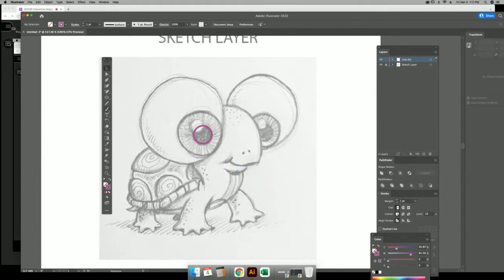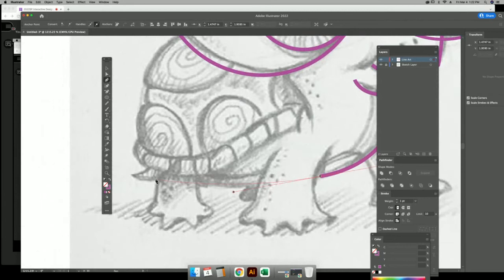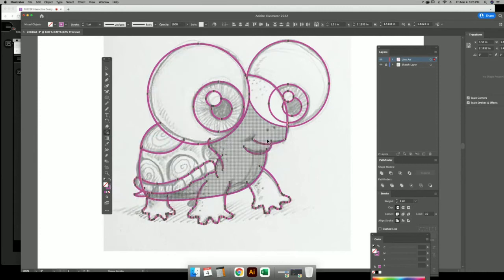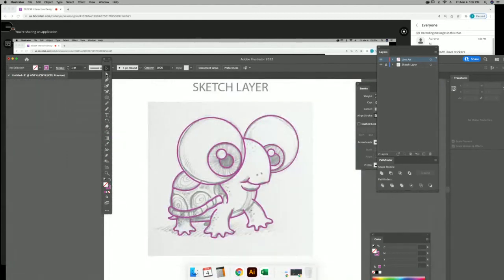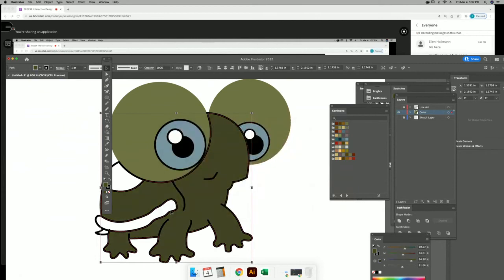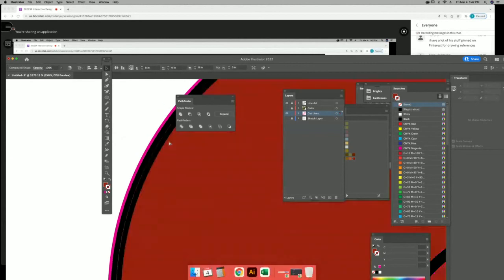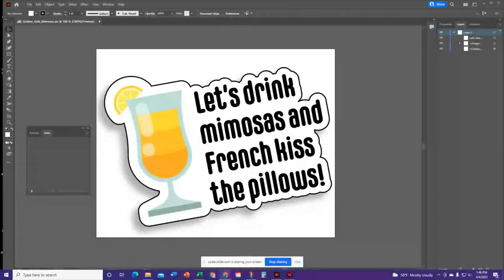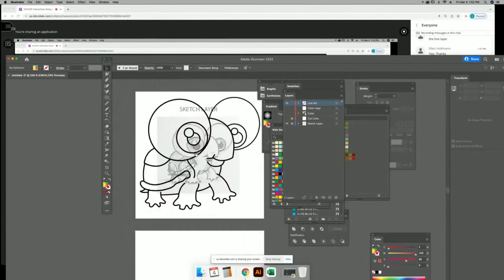Design Club Design Challenge: Sticker Demonstration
Tutorial by Ms. Smith demonstrating vector drawing techniques used to create a sticker design. Tools and techniques covered include pen tool, pencil tool, shapebuilder tool, and pathfinder. See how to use Offset Path to create a cut line around the drawn image.